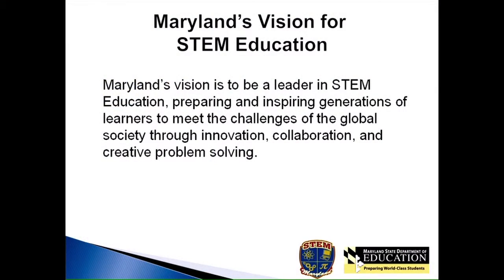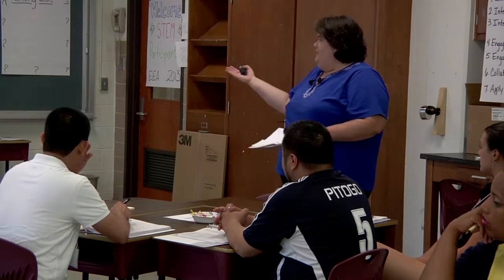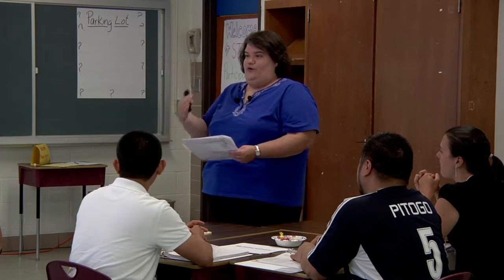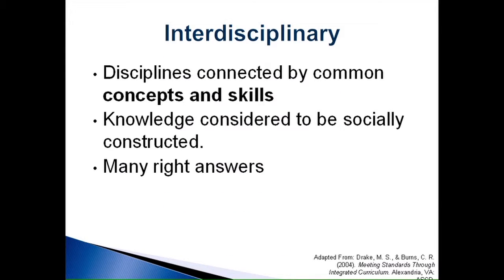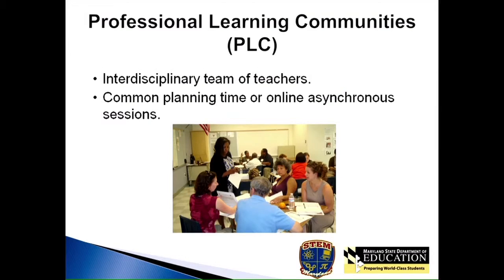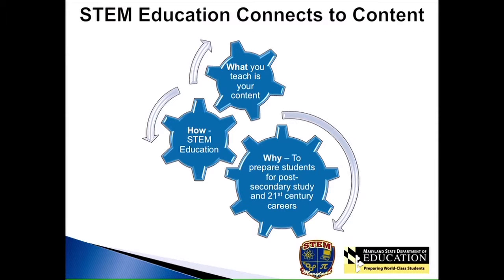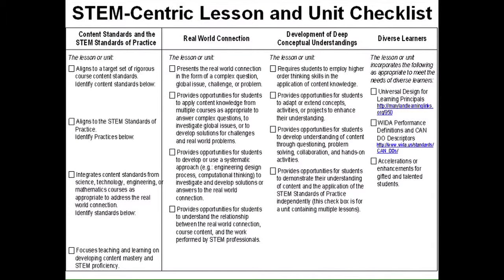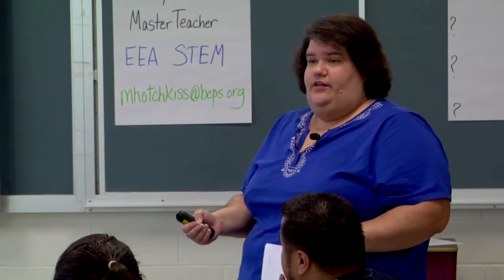2013 EEAs: Working Across Disciplines in Secondary STEM